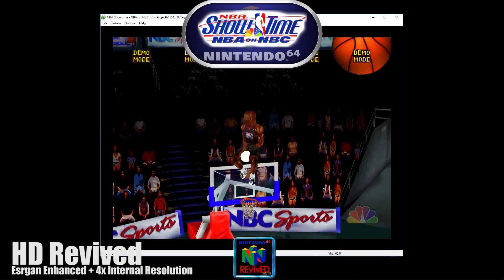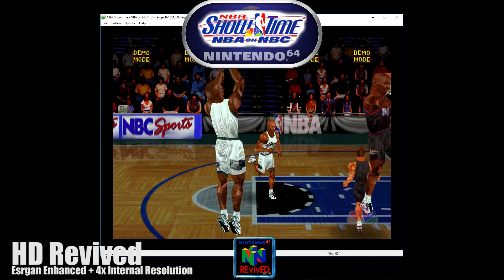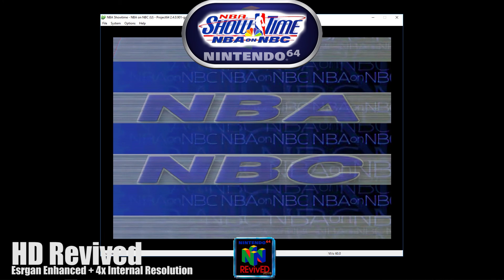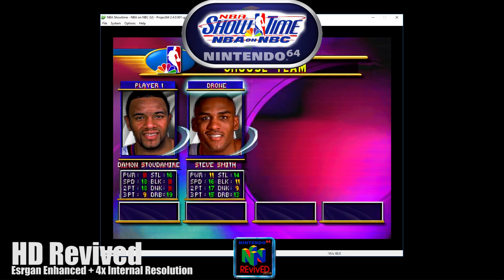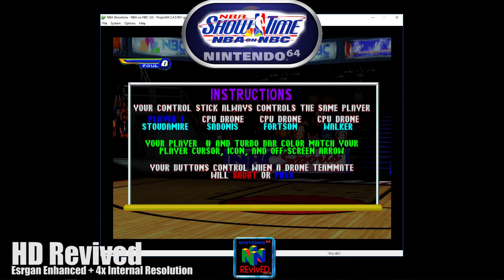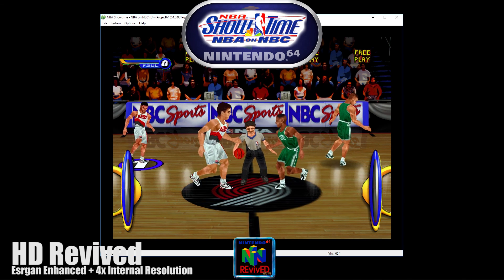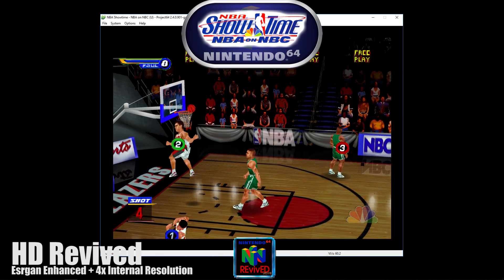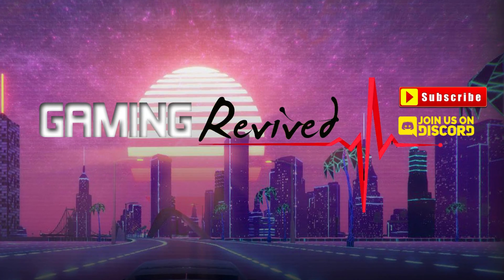NBA Showtime NBA on NBC Esrgan Revived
Esrgan Edition Enhanced and up-scaled.
N64 ReVived Texture Project using Esrgan. Up-scaled and Enhanced to HTC format. Watch in 1080p for best results.

💾Free Open Community Project💾
I am demonstrating how anyone can make your own texture packs easily. This is all done using A.I. enhancement which anyone can use themselves to get similar results. Good Luck!

Btw the HTC files work excellent in RetroArch using Mupen64-Next "Core" most recent release. They also work obviously in Project64 and Mupen64plus using GlideN64 3.0 or GlideN64 4.0.